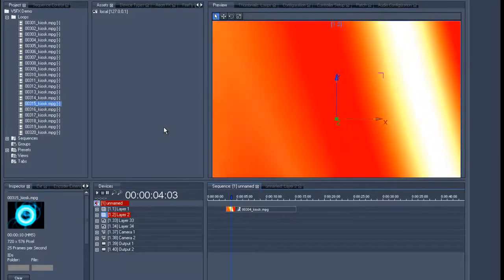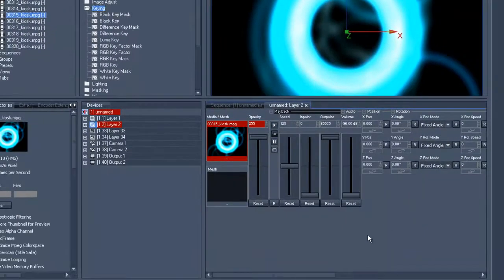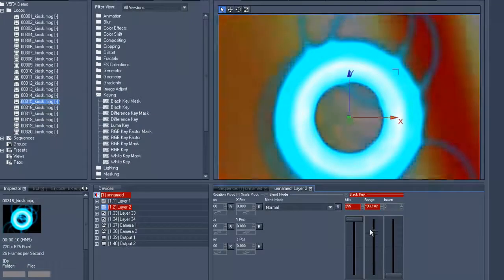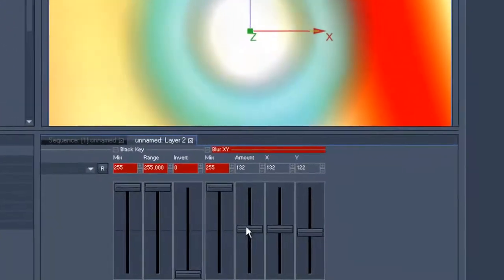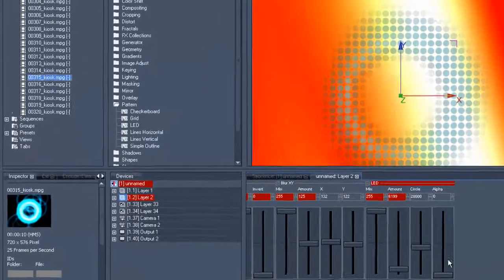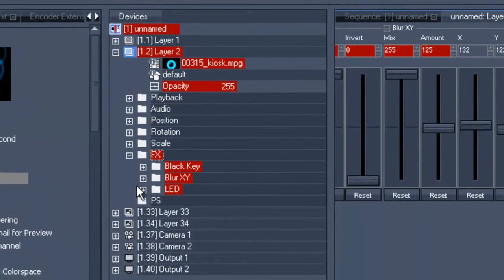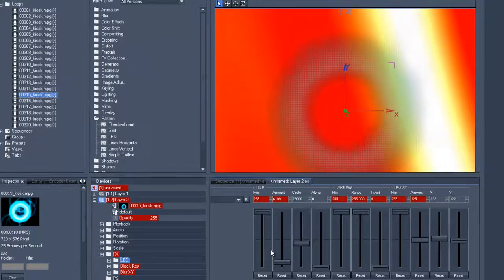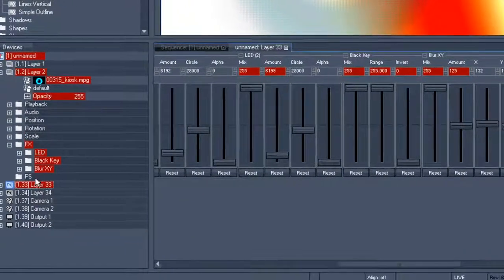AEON FX ENGINE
A basic introduction to the coolux Pandoras Box' AEON FX Engine.